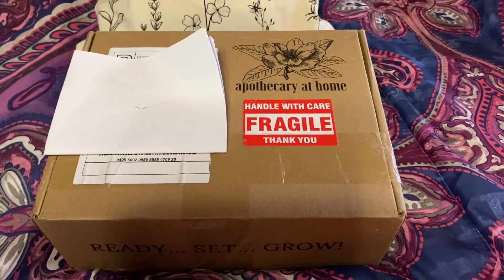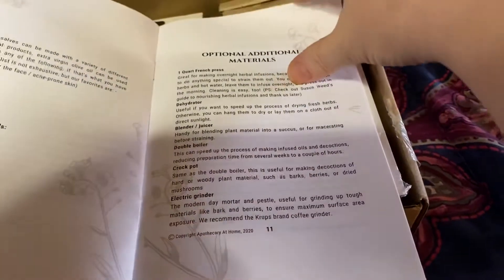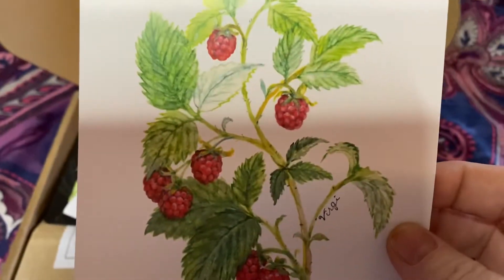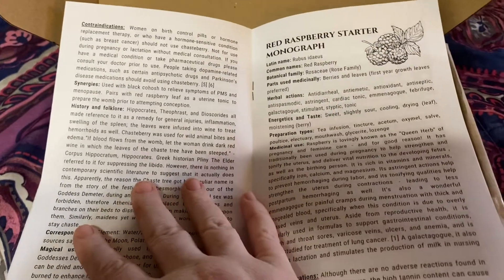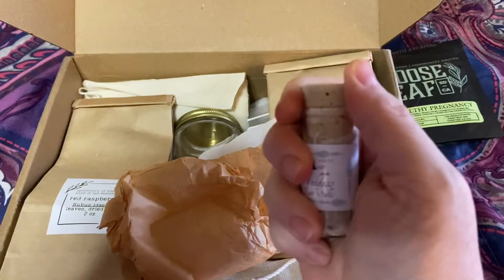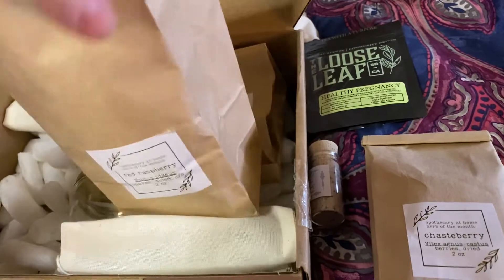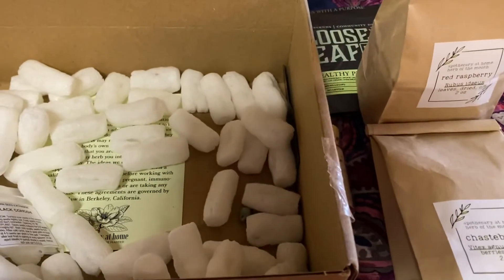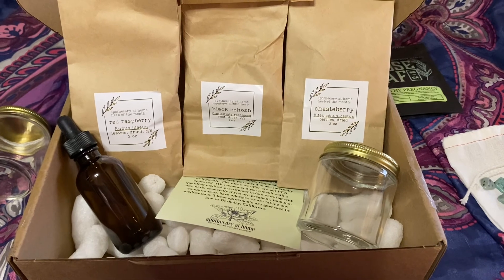Apothecary at Home: April 2021 Unboxing - Womb Wellness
My first unboxing video! This is the April 2021 box from Apothecary at Home, a subscription box for herbalism enthusiasts! This month’s theme is Womb Wellness, and I am super excited about this monthly box!

I’m really impressed with this box because they offer/provide a lot of really good information. And even with the amount they provide, it’s just the tip of the iceberg! They really do offer a good foundation to build on and I’m so eager to see what future boxes will bring! Next month’s theme is Energy and Focus, which are two areas I struggle with 🤪